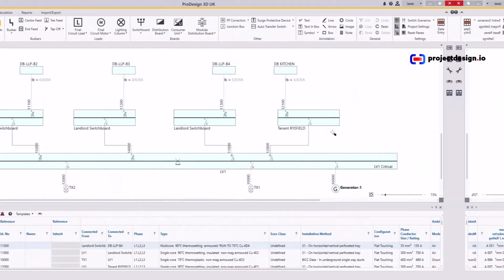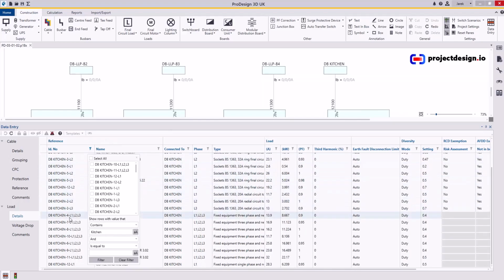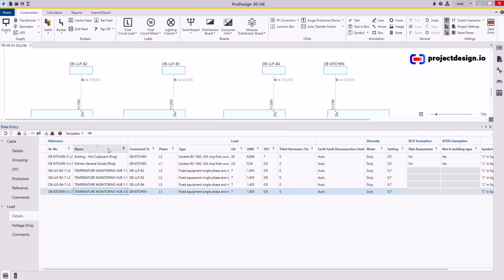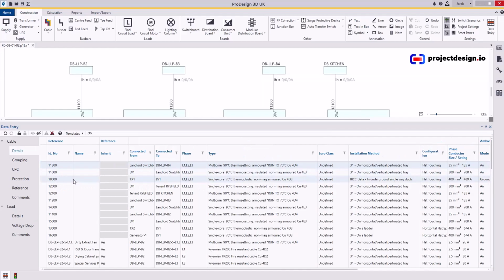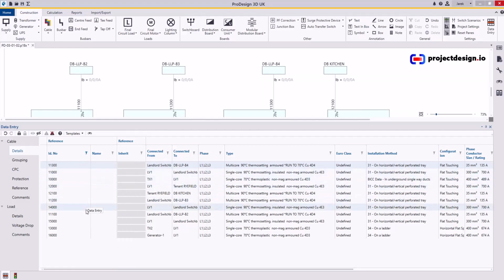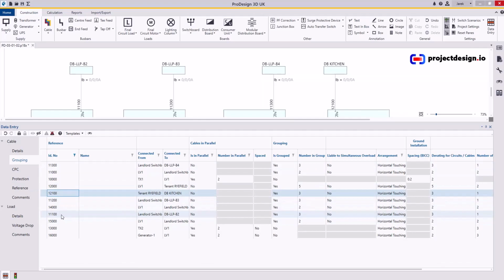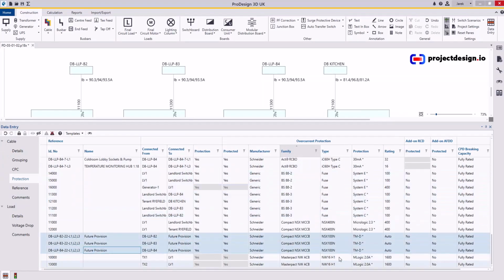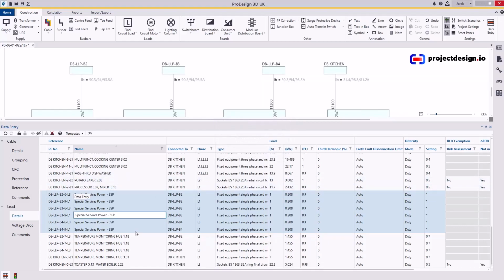PD 03 01 02 Functional Data Entry Settings Applied to Multiple Components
The best way to make multiple changes is to use the Data Entry feature
(Menu: Edit | Data Entry) which contains lists of all cables, loads and motors and all associated settings.

For example, to change all the cables in a network from one type to another: select all the cables (click the first in the list, then Shift-Click the last); select the new cable type from the Type list box; all cables will then be changed to the new type.

There is also a feature that allows Templates to be applied to one or more cable, load or motor.